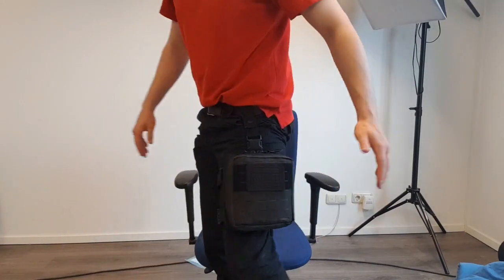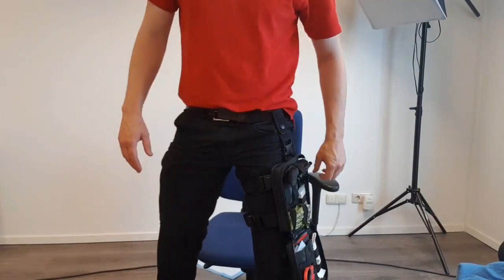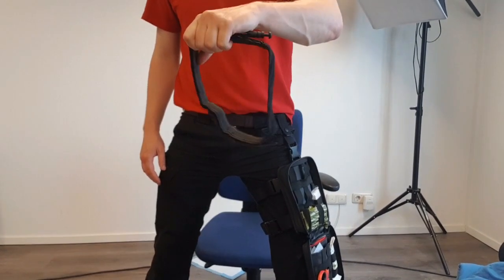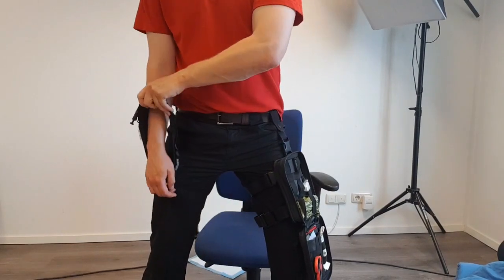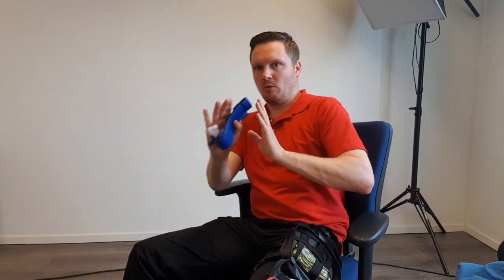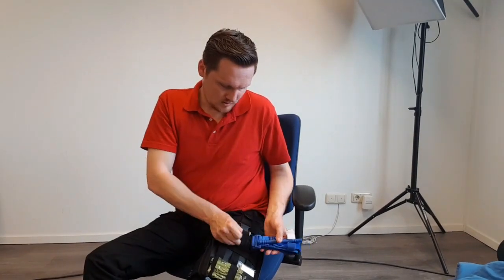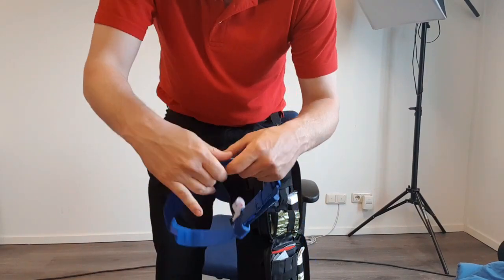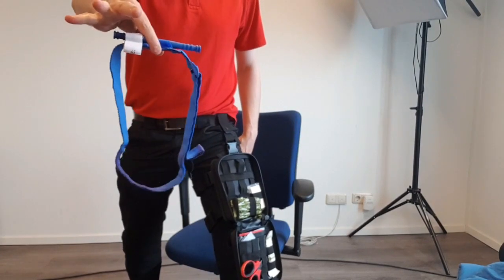How to prep your tourniquet in a leg pouch FAUD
Niek shows you how to prep your tourniquet SICH and CAT gen7 if you keep it in a leg  pouch.